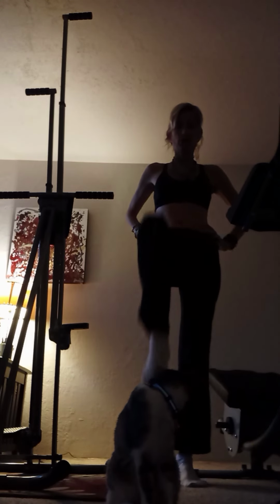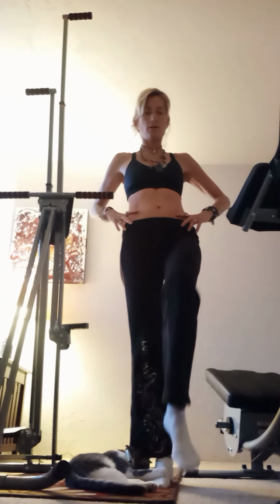January 25, 2021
quick am set